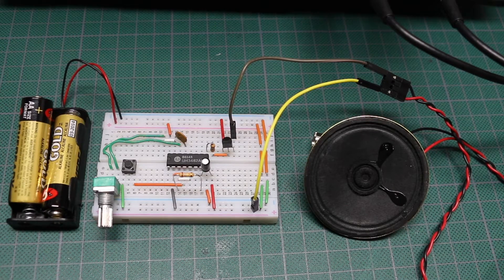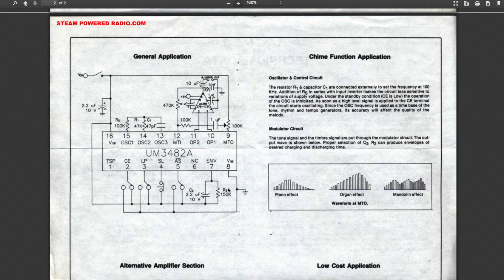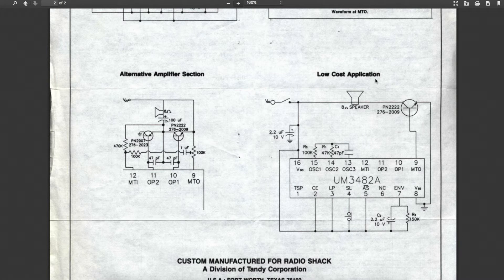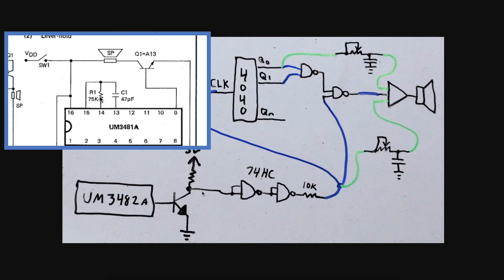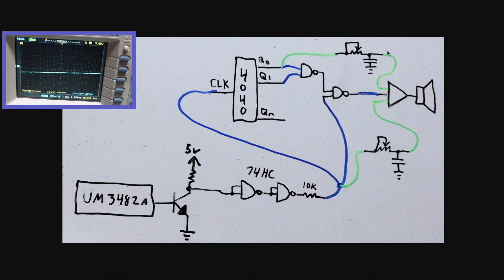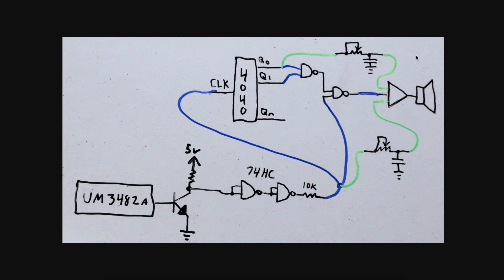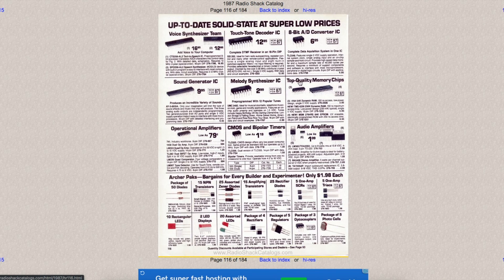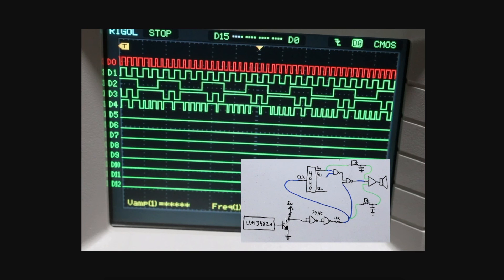UM3482A Melody Generator - Adding Harmony to the Melodies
I found this UM3482A melody generator I bought at Radio Shack 30+ years ago and thought I'd fire it up and try to improve its sound output characteristics.

Running it through the Sound Logic board I made recently
I was able to change the tonal qualities in a few ways as well as generate harmony out of the single tone melodies.